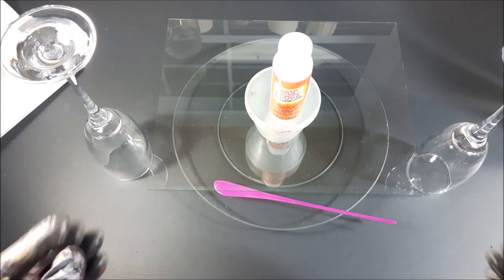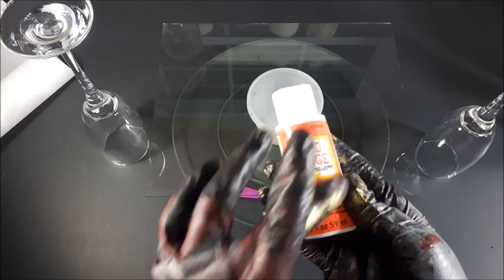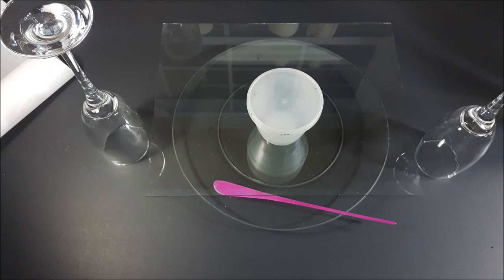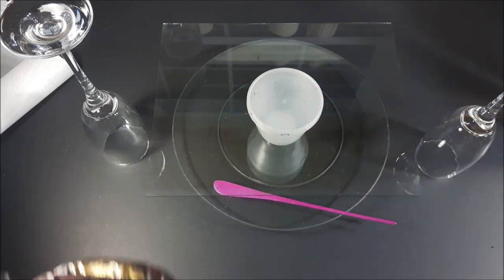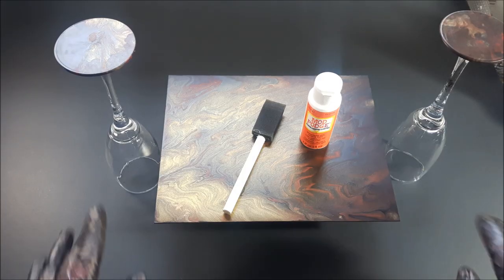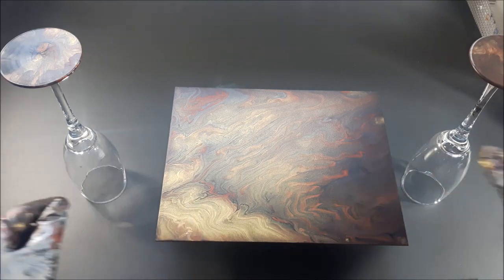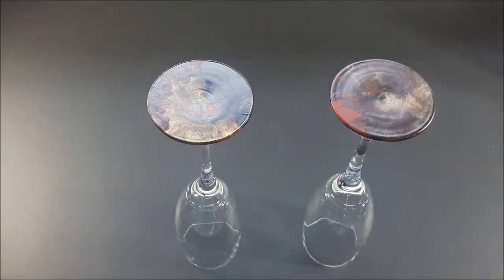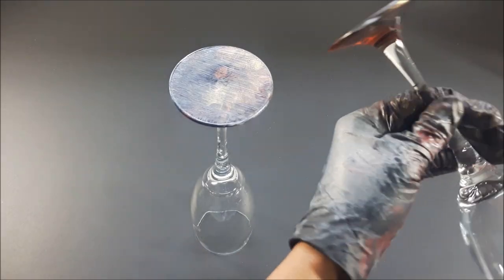Acrylic Pouring on GLASS🍷 Red Wine Metallic DIP + GIVEAWAY Details / Diy Home Décor (250)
How to paint on glassware with fluid acrylic paint.

Today, instead of just painting on a canvas, I also dipped two wine glasses in red, black, and gold fluid paint. This easy diy project will turn a basic wine glass into stunning "class" ware that you can put on display, or simple use. Cheers! 🍷🥂

To finish them off, I sealed the bottoms with one coat of gloss Mod Podge as the set is for decorative purposes only. I love the custom red dried into a gorgeous plum color that is highlighted by shimmering gold.

▪ You must COMMENT on "this" video & any others you watch with 10k GIVEAWAY until April 30th, 2022
▪ On Sunday, May 1st, 2022, the lucky winner will be chosen using YouTube Comment Picker.
INSPIRATION✨️CREATIVITY✨️VISION
I've always loved art in various forms, and ever since I was a young girl, I would sketch and try my hand at portrait realism, abstract art, and now fluid art. I'm amazed at how color evokes emotion in so many ways, and I can only hope that my videos will inspire, lift you, or put a smile on your face.🙂

Thank you for donating! Your contribution will help offset the cost of my art supplies
🎥 VIDEO DETAILS:
☆ I post every Sunday with a random one here and there.
☆ Watch videos in HD settings for the best resolution & visual experience.

Colors:
🖌 Artist's Loft Soft Body Black
🖌 DecoArt Décor Metallic 24kt Gold
🖌 Liquitex Basics Cadmium Deep Red Hue (mixed with black to desired shade)

PM & Ratio = 2:1 (approx)
2 parts paint
1 part Liquitex Gloss Pouring Medium
Water added. Mound consistency.

📝 SUPPLIES:
▪Mod Podge (Gloss)
▪8X10" glass
▪Two long-stem wine glasses
▪Mod Podge Gloss to seal the bottoms with one (1) coat only.
▪1" Inch foam brush from Michael's Arts & Crafts